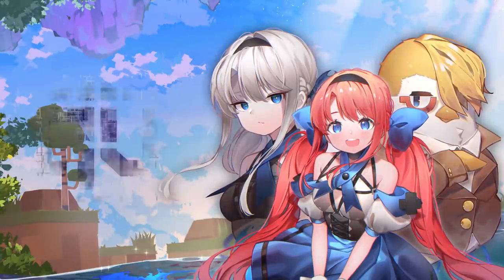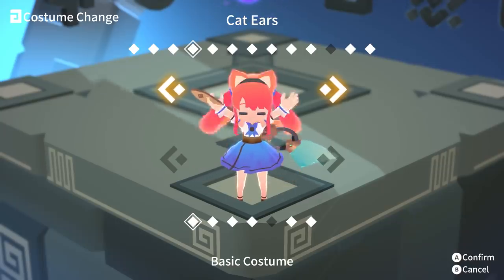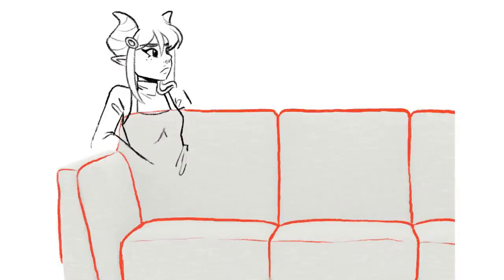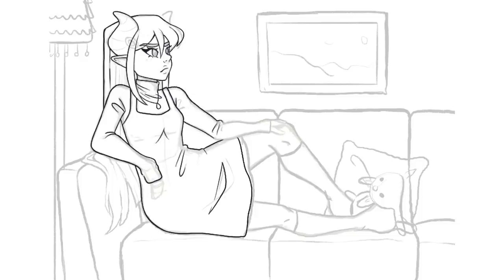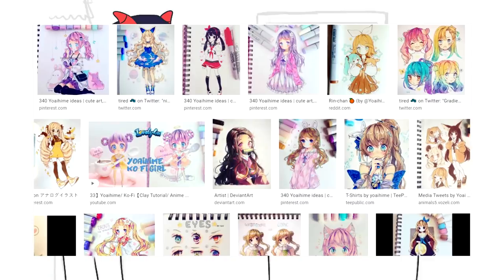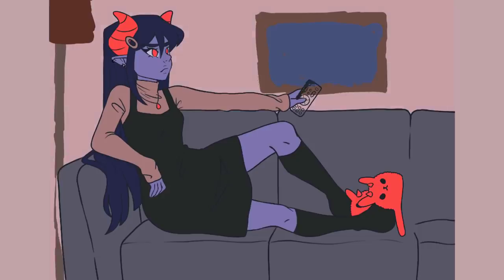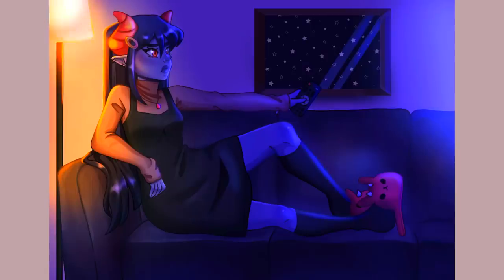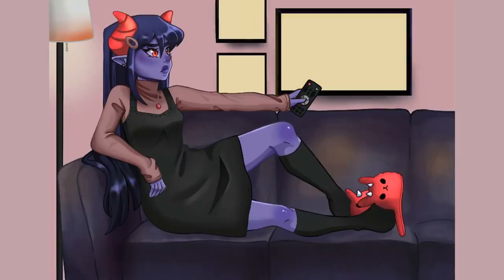CAN YOU STEAL AN ART STYLE?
SUPPLIES I USE:
☆ Marker Storage
☆ Pastel POSCA Pens
☆ POSCA Pens
☆ Ohuhu Brush Markers

All music is copyright-free!
Music called Tranquility by (Prod. Riddiman)